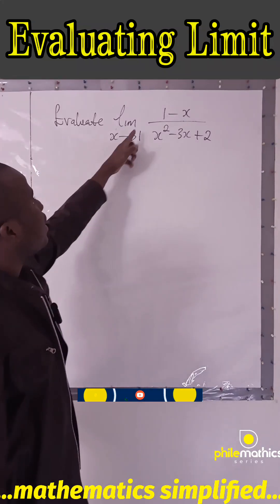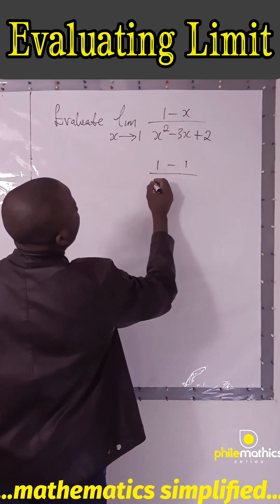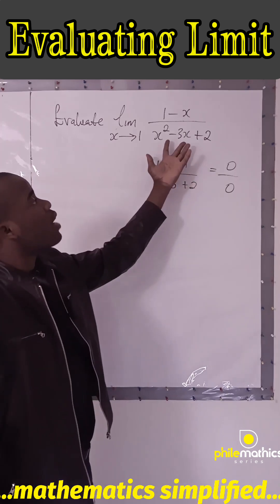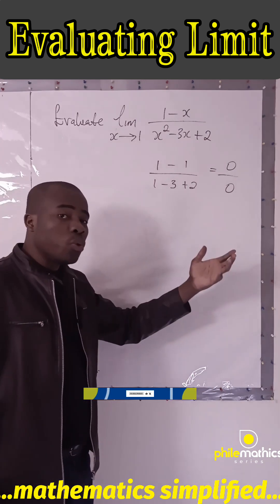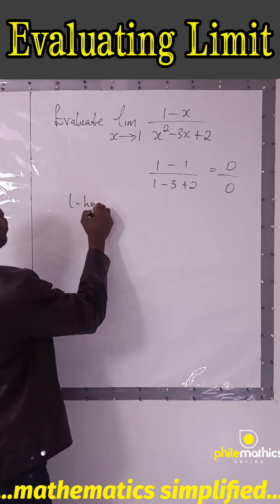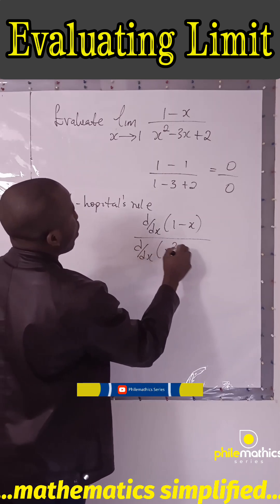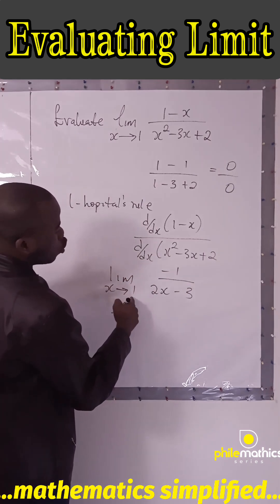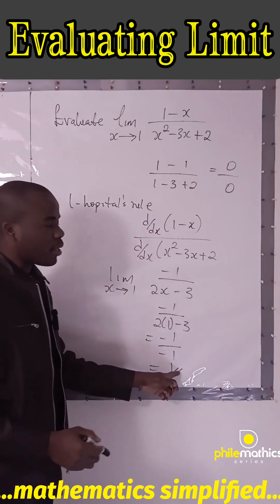Limit of a Function using L'hopitals rule